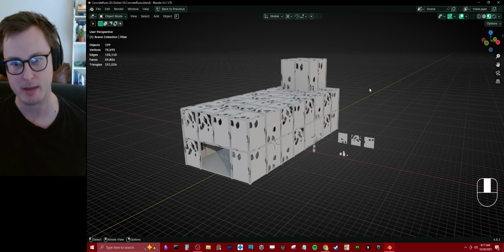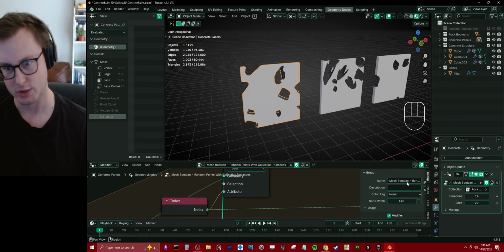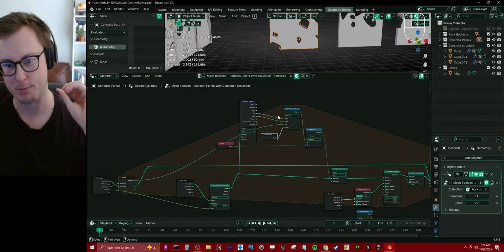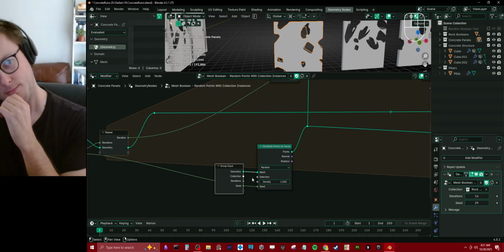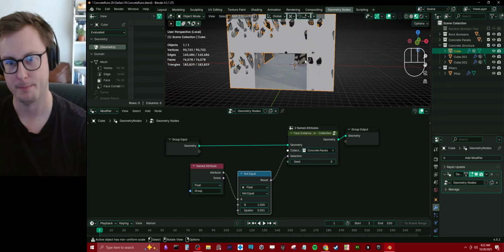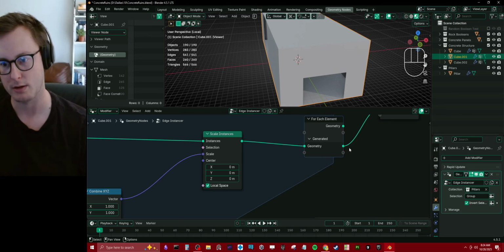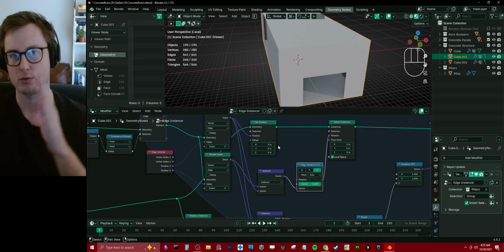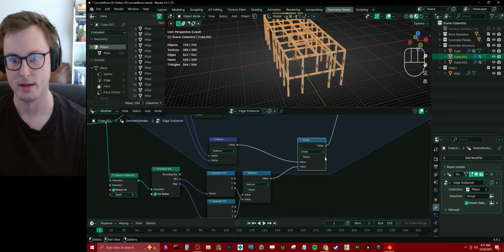Concrete Ruins : Procedural Destruction in Blender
I release my daily creations for free on Gumroad.

Please add a tip if this helps you!

10/28/2025

This a Blender geo node project that will allow you to create a destroyed concrete structure

Notes:

Keeping it simple today! I wanted to learn more about the Mesh Boolean nodes. It would be nice to create more variations from a single prop.

This is my attempt to do exactly that!